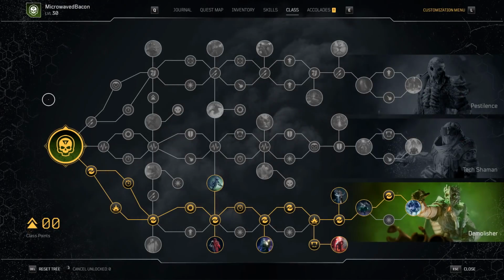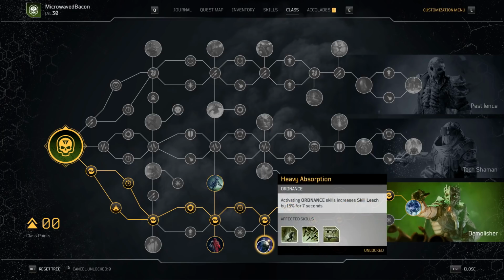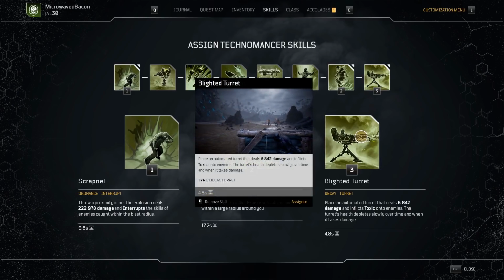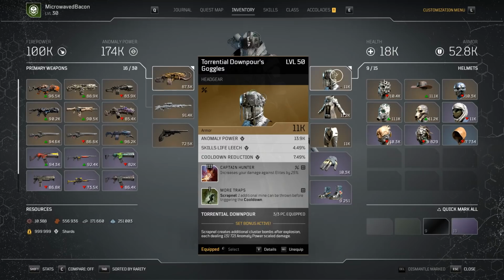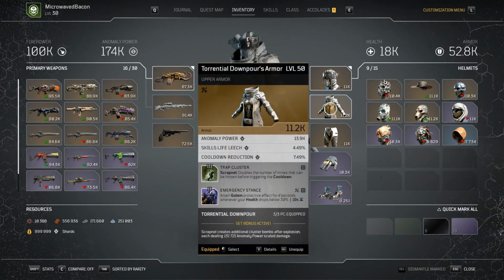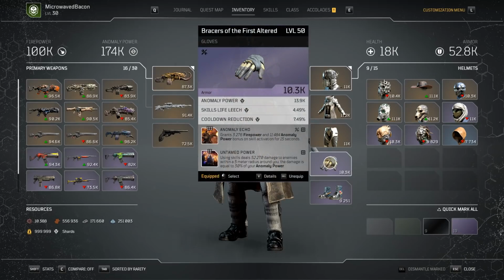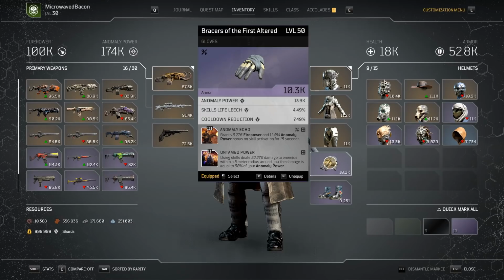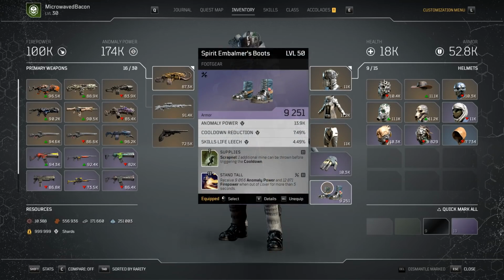TORRENTIAL DOWNPOUR BUILD! Outriders Legendary Armor Set For Technomancer Demolisher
Outriders Anomaly Technomancer Build! Legendary Armor Set Torrential Downpour can build an endgame build for farming legendary weapons and armor in expeditions. 6 Scrapnel Grenades / Mines. Bottom Tree Anomaly Demolisher Technomancer!

I go live EVERY Weekday at 8am EST. Catch me